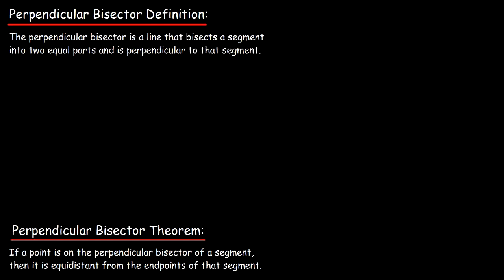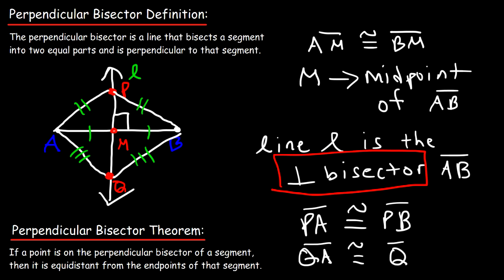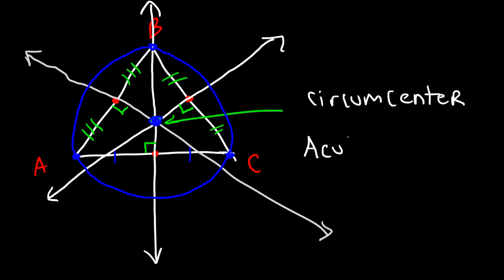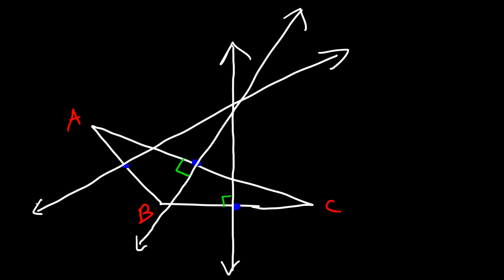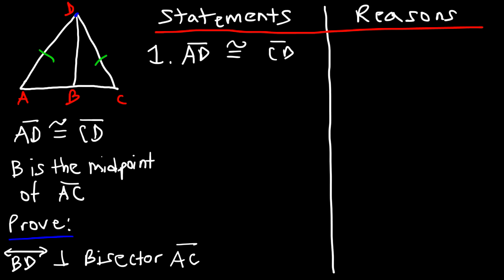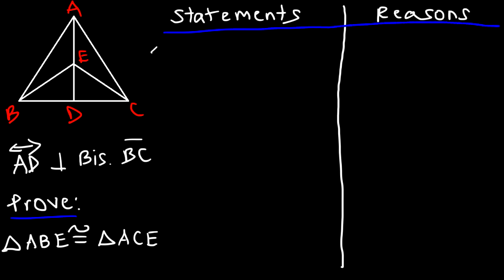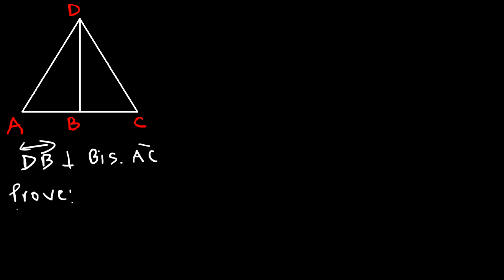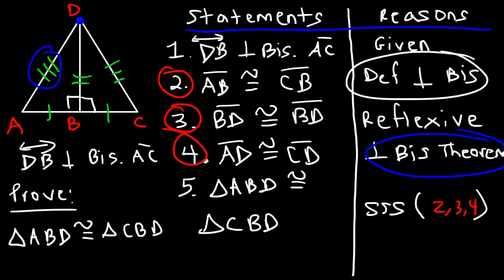Perpendicular Bisector of a Line Segment and Triangle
This geometry video tutorial provides a basic introduction into the perpendicular bisector of a line segment and a triangle.  it discusses the perpendicular bisector theorem and the definition of perpendicular bisectors in addition to how to use them in a geometry two column proof problem with statements and reasons.  This tutorial also describes how to identify the location of the circumcenter of a acute, right, and obtuse triangle after drawing all 3 altitudes from the vertex of the triangle to the midpoint of the opposite.  This video contains plenty of examples and geometry practice problems.